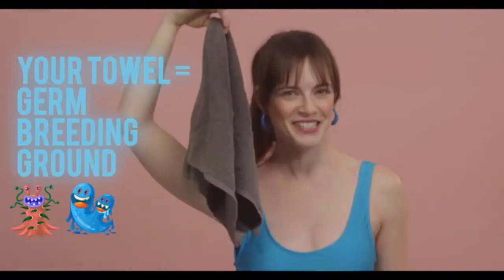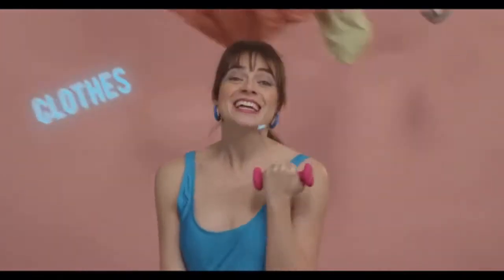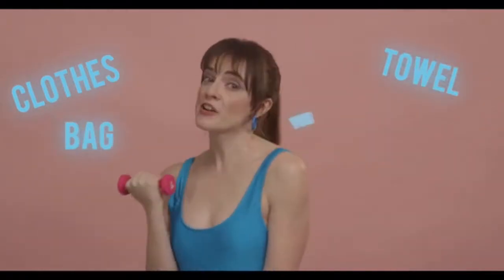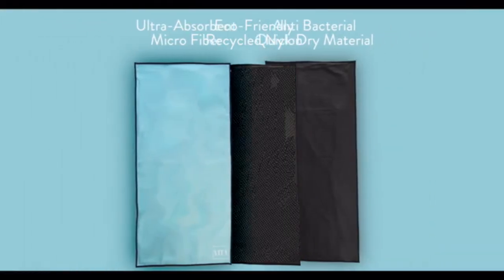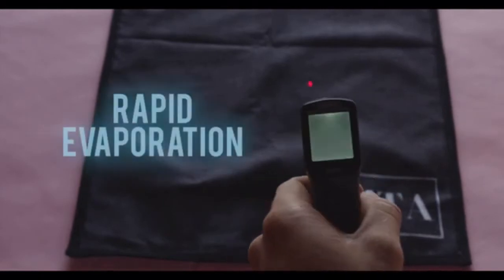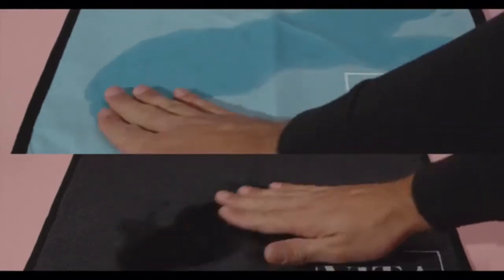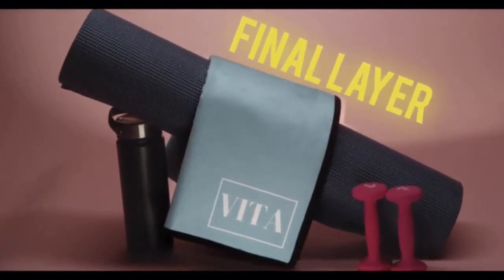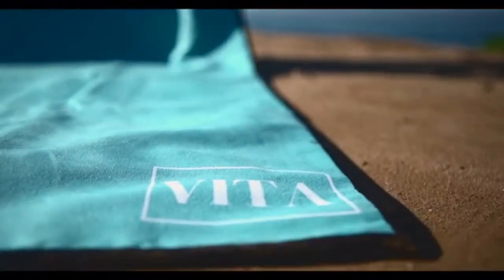The World's First 3 Layer l best microfiber towels I Anti Bacterial I Olympic Certified I Review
The World's First 3 Layer l Vita Towel I Anti Bacterial I Eco Friendly I Olympic Certified I Review

Stay Bacteria Free at the Gym with Our Stylish Towel

1. Rainleaf Microfiber Towel Perfect Travel & Sports &Beach Towel. Fast Drying - Super Absorbent - Ultra Compact. Suitable for Camping, Backpacking,Gym, Beach, Swimming,Yoga
2. 4Monster Microfiber Towel, Travel Towel, Camping Towel, Fast Drying, Soft Light Weight, Suitable for Gym, Beach, Swimming, Backpacking and More
3. Acteon Compact Antibacterial Microfiber All Purpose, Beach Towels - Wave
4. Acteon Premium Gym Towel - Antibacterial, Odor Fighting and Ultra Compact Great for Running, Sports, Yoga, Camping, Hiking, Camping

8. Keto Resources (view mobile)

FAQ's
Is  Vita Towel Machine Washable?
-Yes it is! We've tested it in many washers with high and low temperatures and it performs great!
Is Vita Towel Machine Dryable?
-Yes! We recommend using low heat when using machine dryers.